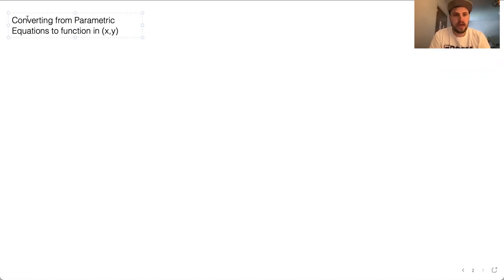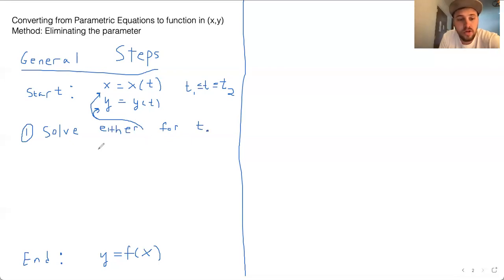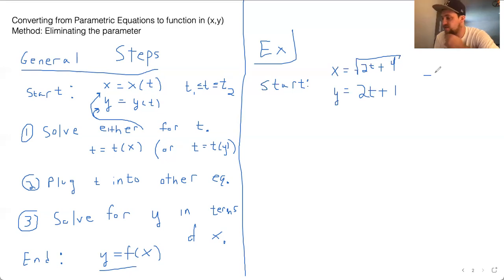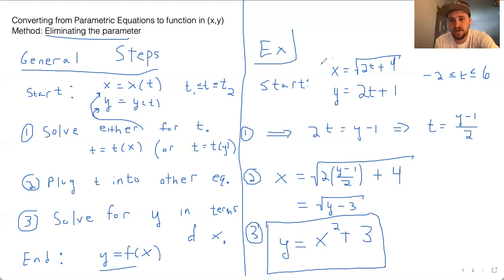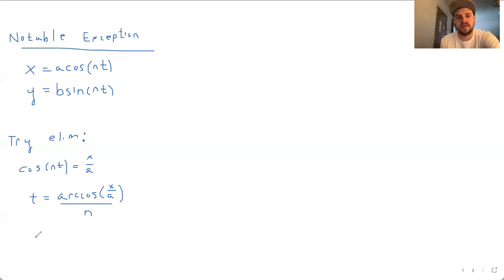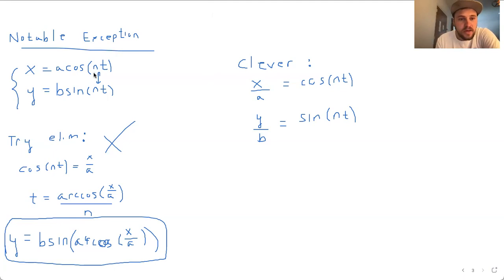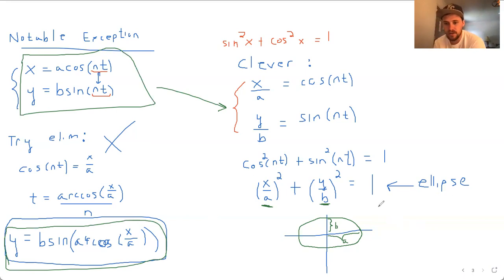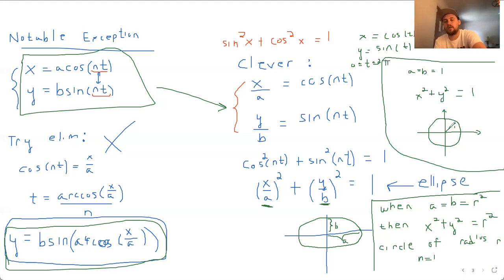Lecture 1: Parametric Equations (Part 2)